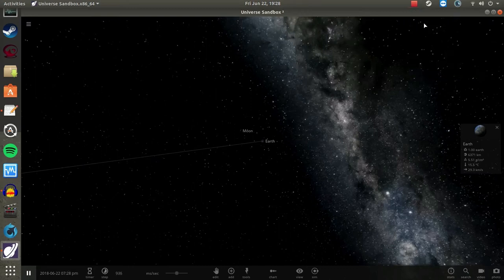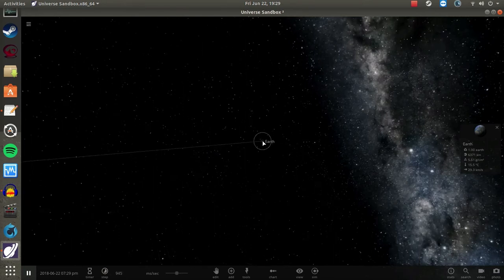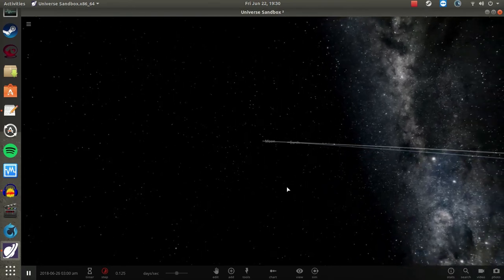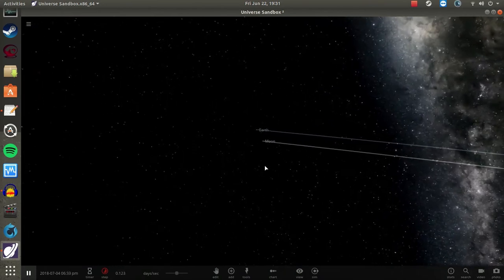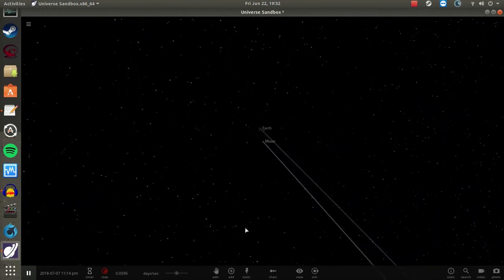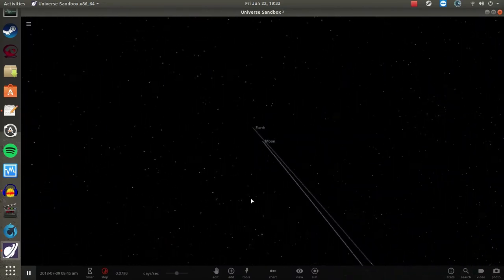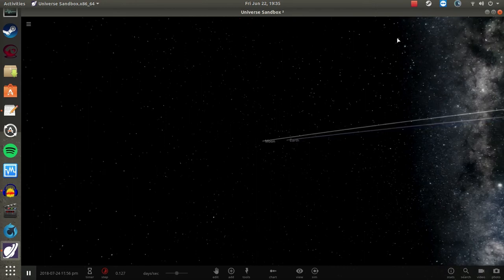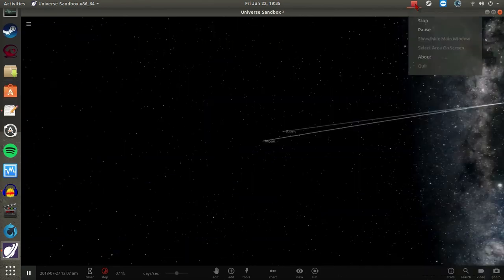Earth and the Moon -- Solar System Ducks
What does the path of the Earth/Moon pair really look like as they orbit the Sun together? That's a really tricky question, because many factors come into play. Exactly what is the ratio between their distance apart and their sizes? What is the ratio between the Moon's orbital velocity around the Earth and their orbit together around the Sun?

How those numbers work out exactly makes huge differences on our impression of what they look like, of we were to hover over the Solar System and look down on them from about the orbit of Venus. And what we find is shockingly surprising.

Here with Universe Sandbox Squared, we accelerate time to 1/10 of a day per second, watching Earth and the Moon orbit the Sun from a Solar System neutral frame of reference, as if we were hovering over the Solar System right above Venus.

The Earth and Moon appear to round the Sun in formation, not one orbiting the other, but as a couple of ducks flying up the beach, first one taking the lead, breaking the wind, then it gets tired and allows the other to lead for awhile, breaking the wind as it rests. This is almost surreal in its beauty and nothing like anybody would suspect from reading their astronomy textbook.

Earth and the Moon. Two ducks cooperating in their long flight around the Sun.

Universe Sandbox Squared is available from Steam $24.99 and shazaam! It's a bargain.